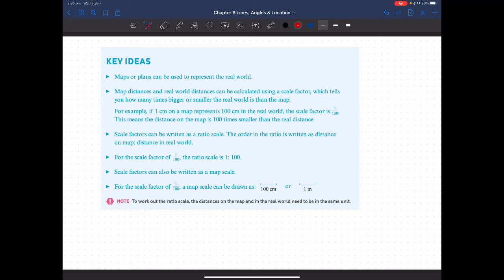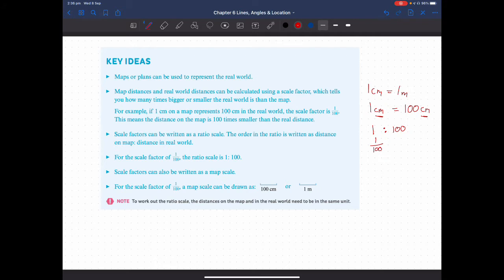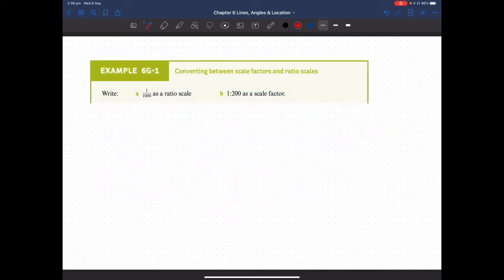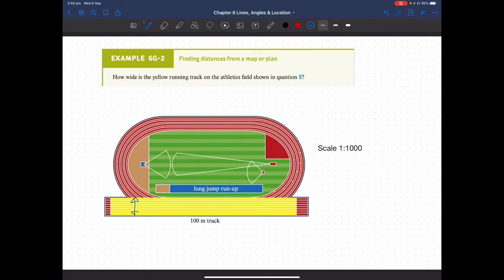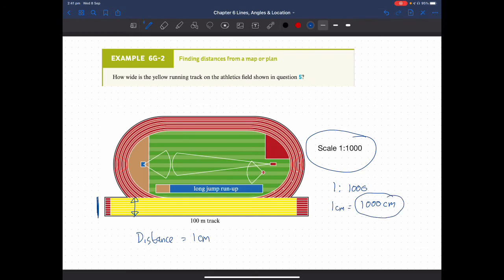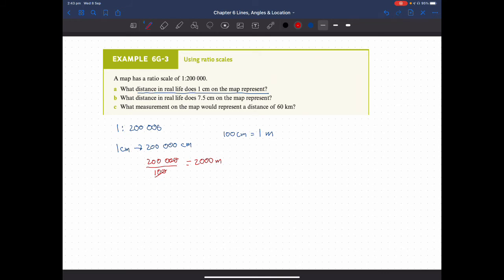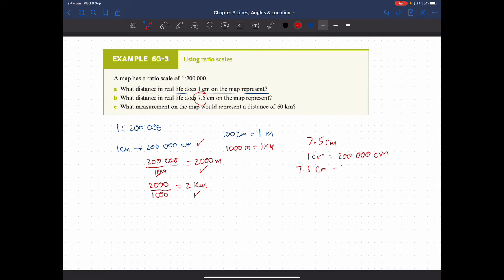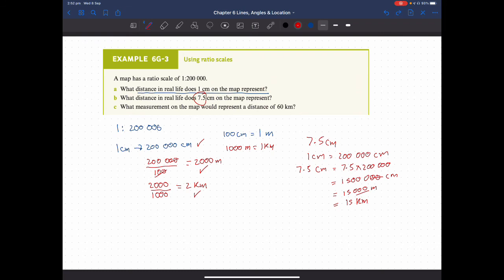Ex 6G Understanding scale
Video for Ex 6G Understanding scale